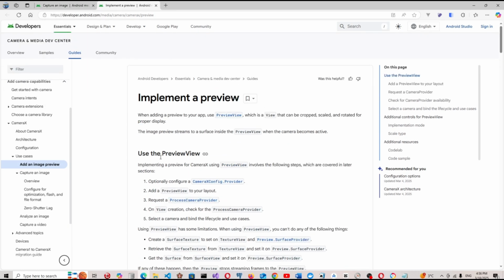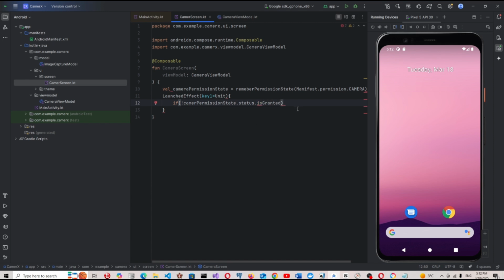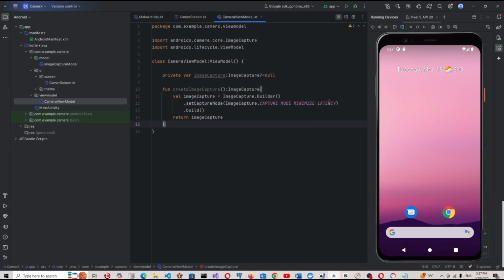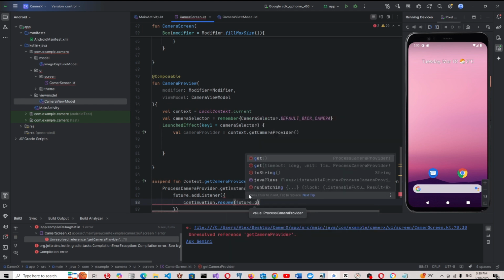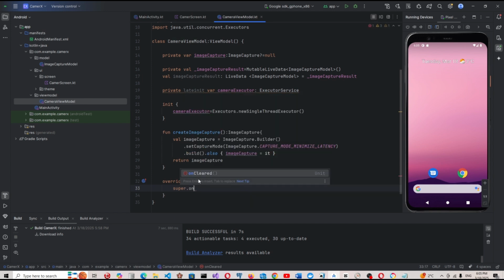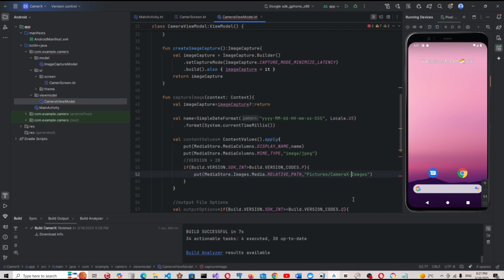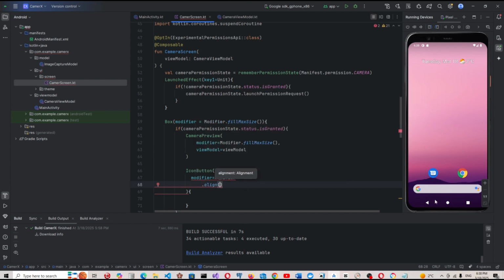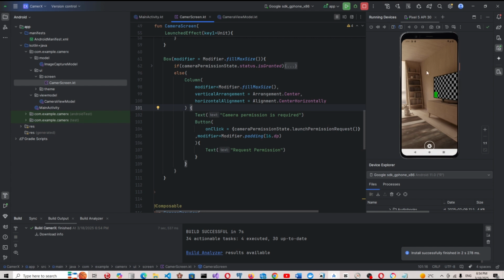Jetpack Compose - CameraX - Android Studio, Kotlin, Jetpack Compose, MVVM, CameraX.